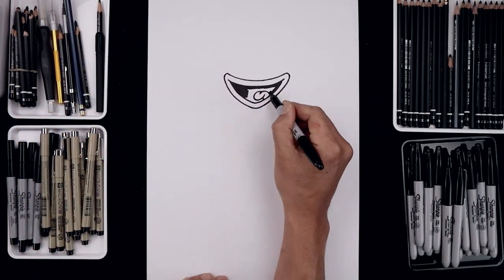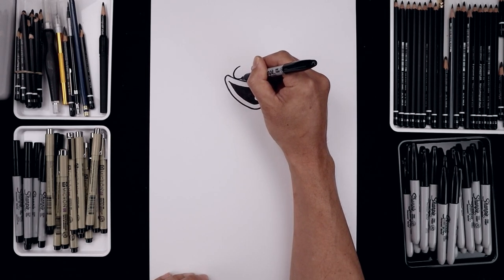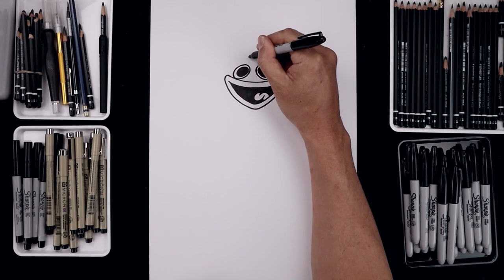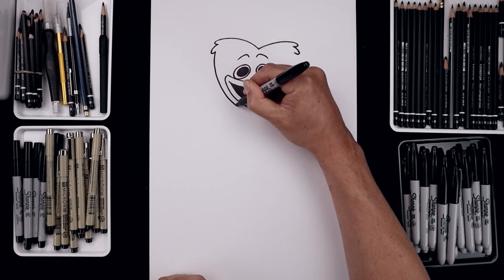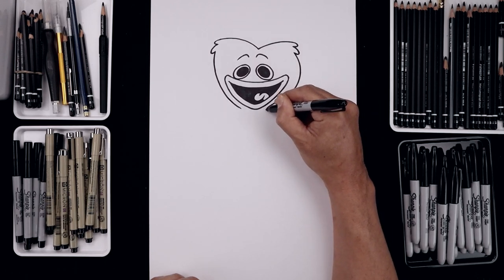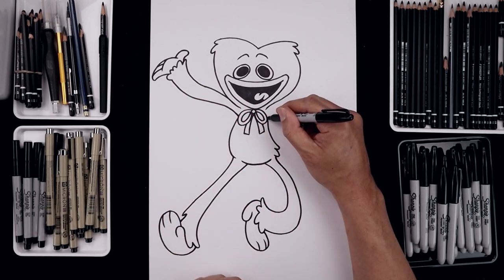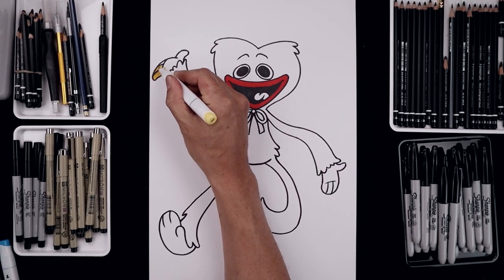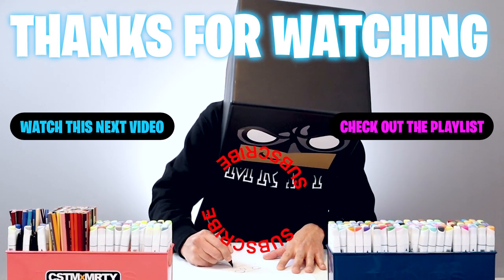How To Draw Huggy Wuggy | Poppy Playtime (Draw & Color)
Welcome to the best Online Education Program for artists. Learn how to draw Huggy Wuggy from Poppy Playtime with Cartooning Club How To Draw. I'll teach you the simple method of drawing using easy to follow step by step instructions. Drop a request in the comments below to get it added to our list.

Art Supplies:
Sharpie Markers
Bianyo Color Markers